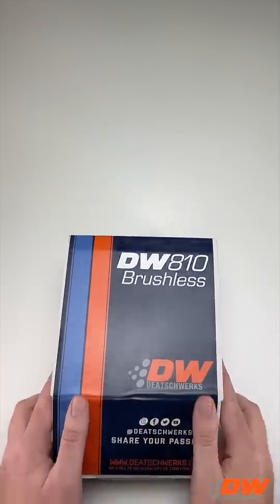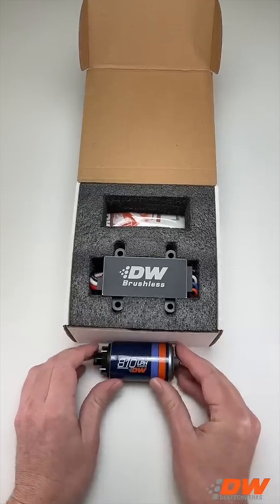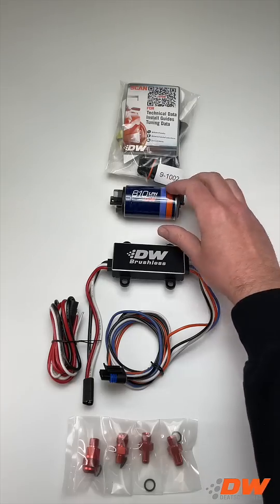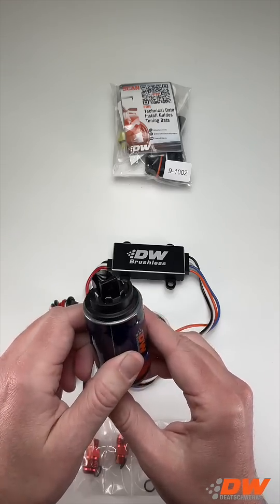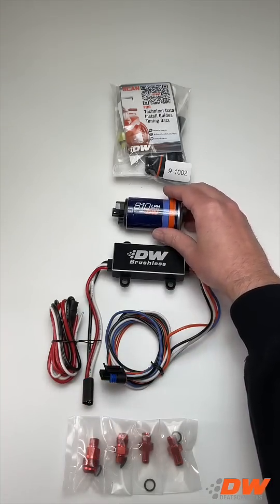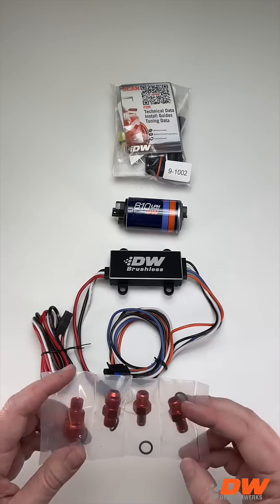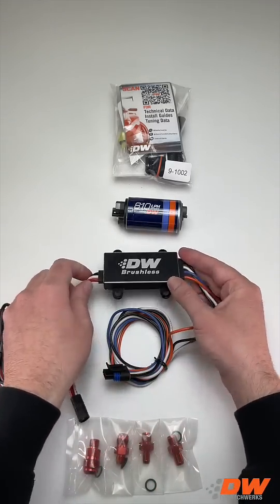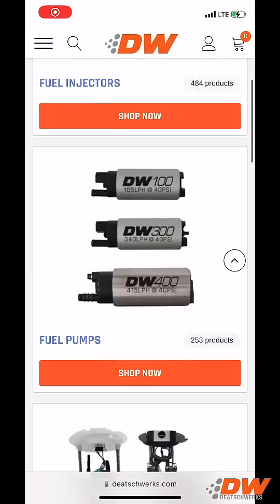DW810 Brushless Fuel Pump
Introducing the DW810 Brushless Fuel Pump: One pump with 810LPH of flow! 💥 Say hello to streamlined efficiency in a compact design. 🚀